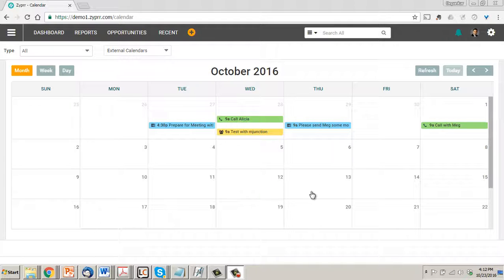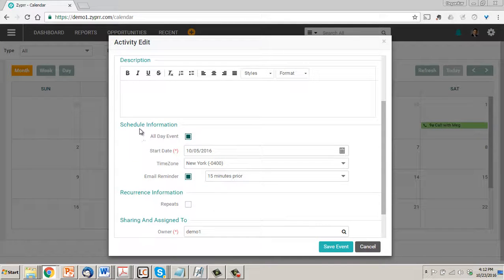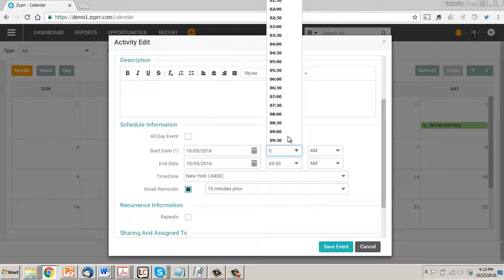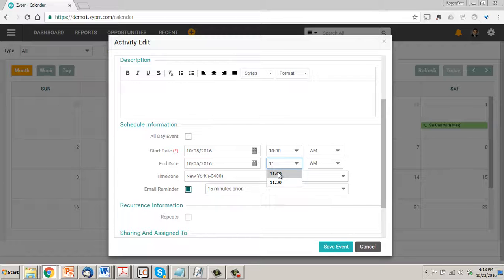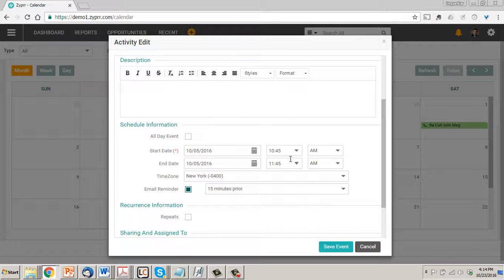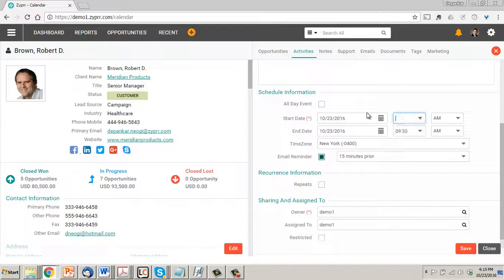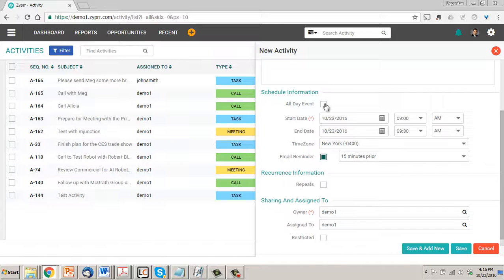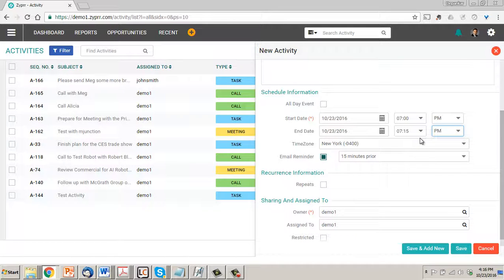Zyprr CRM Setting Activity Time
This short video gives an overview of how to setup time for any activity via calendar or the Activity module.